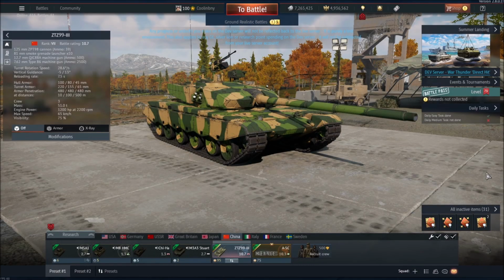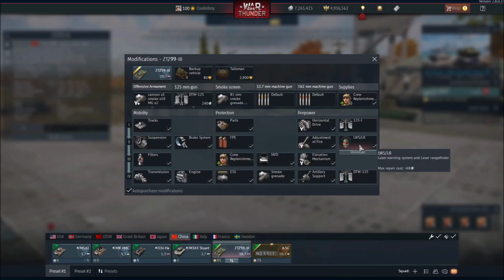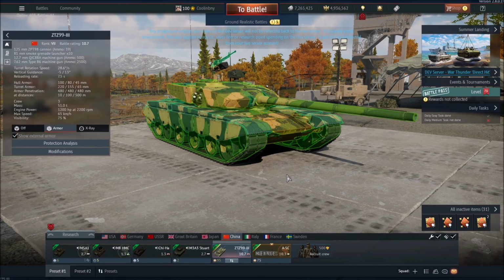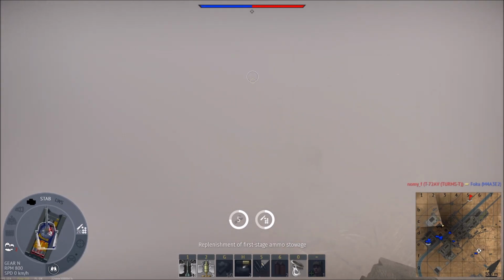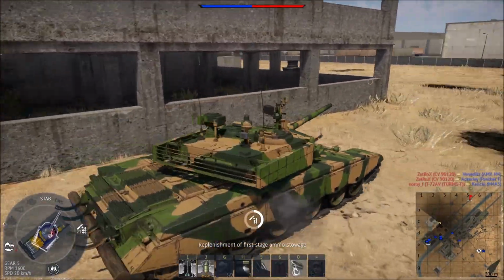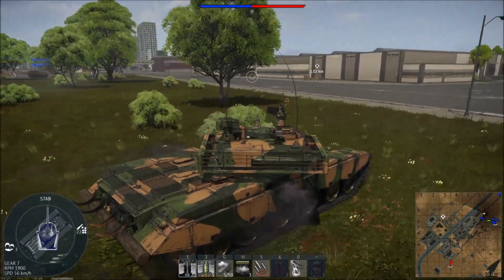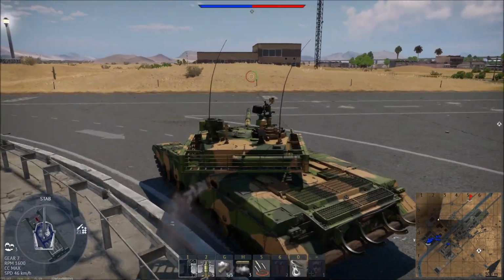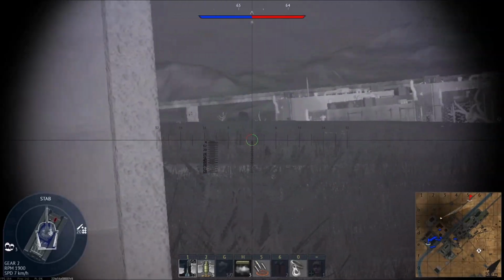ZTZ-99III First Dev Server Gameplay - Satisfactory Performance [War Thunder]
The ZTZ-99III is the new top-of-the-line MBT for the Chinese tank tech tree, and it will be coming in the Direct Hit update for War Thunder. It performs perfectly well, but doesn't particularly excel at anything, although it does have decent frontal armor.